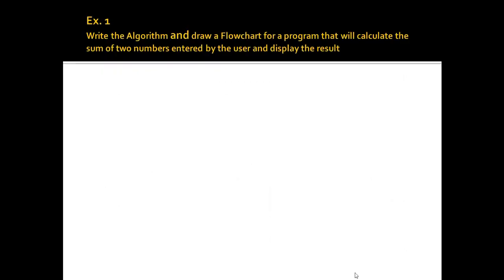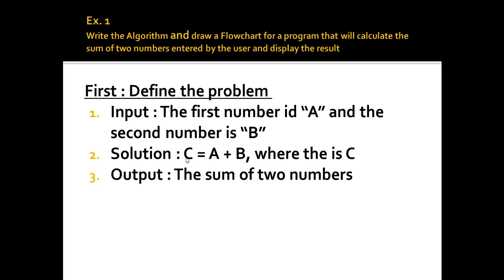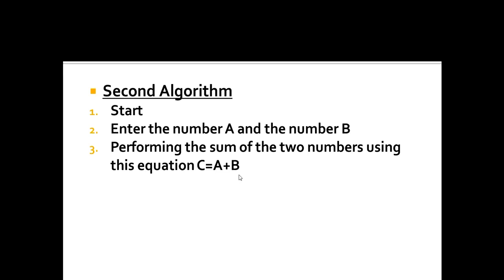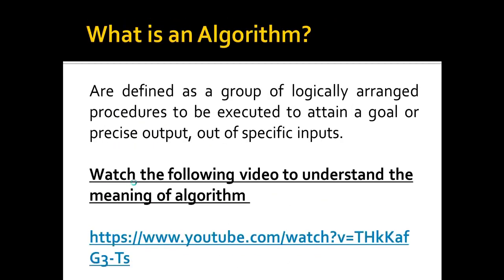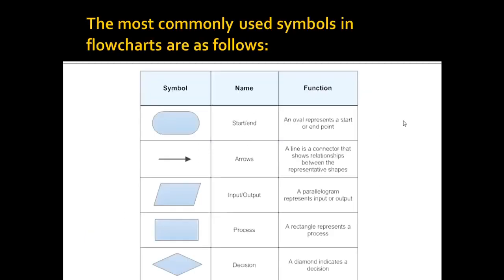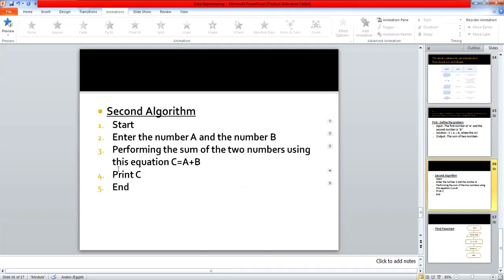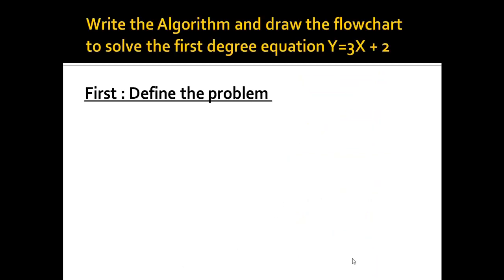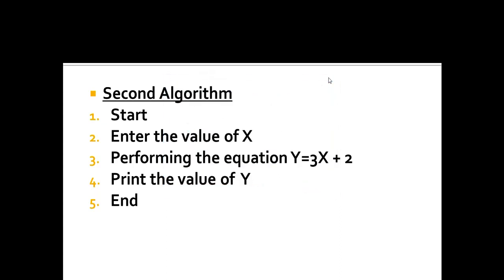Flowchart and Algorithm